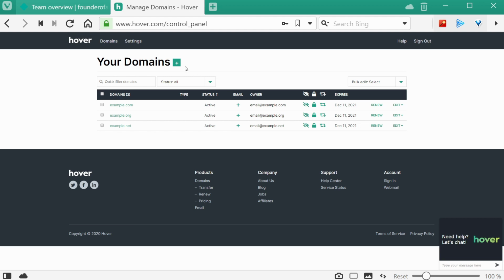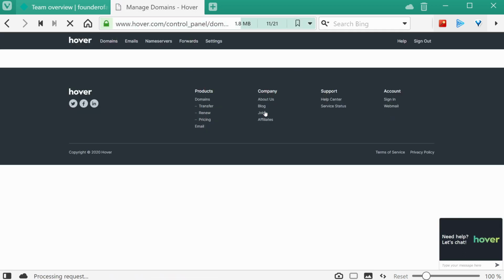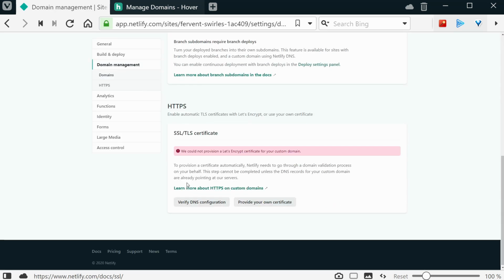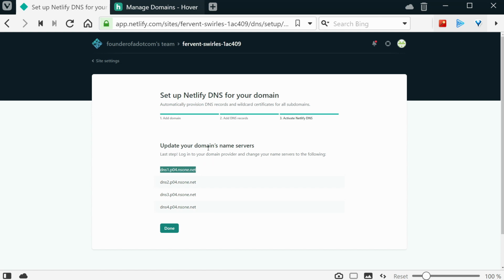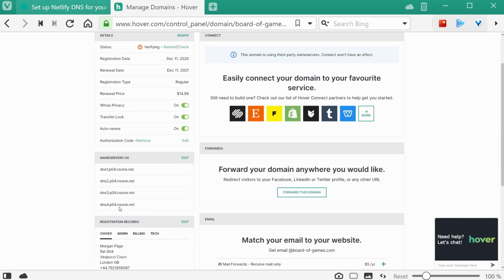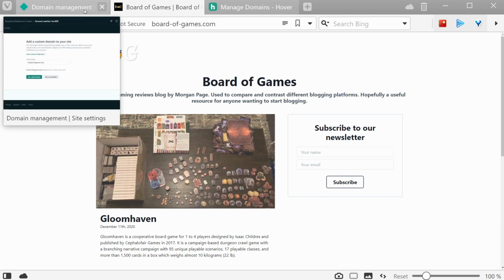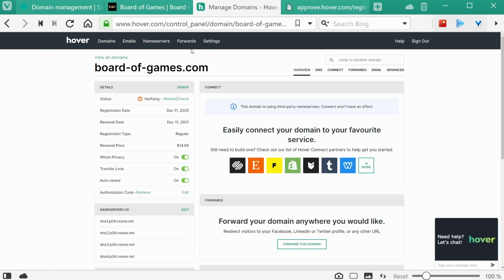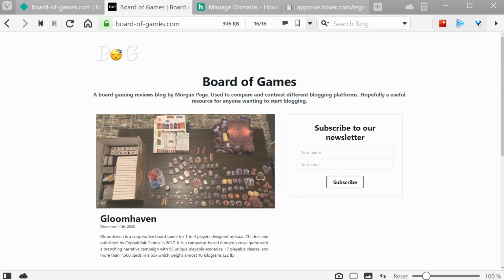Setting up a secure custom domain for a website hosted on Netlify in just 5 minutes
Netlify is a great place to host a website but you probably don't want you site to have a web address of

What you want is a secure custom domain so that you can have a more sensible name like

This video will show you how easy this is to achieve in just 5 minutes!

We will be using hover.com for registering our domain name but these principles can be used for any domain name registration site.